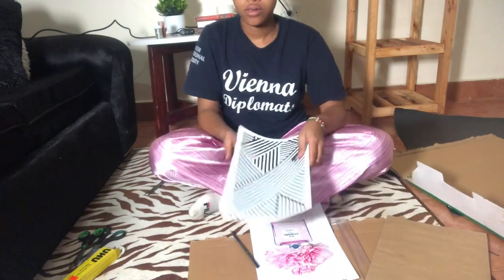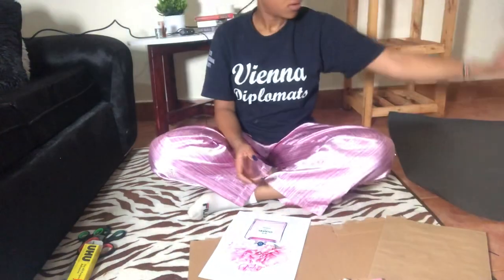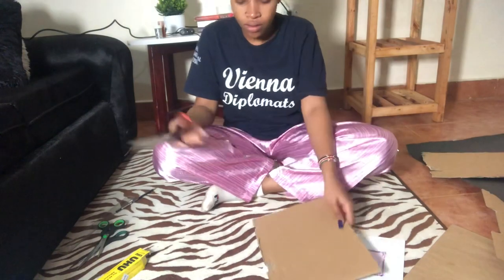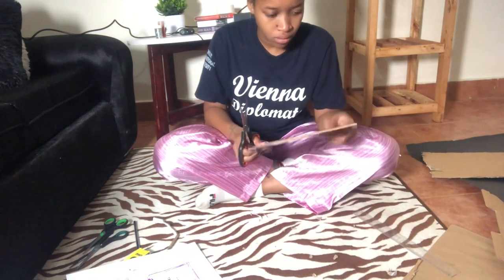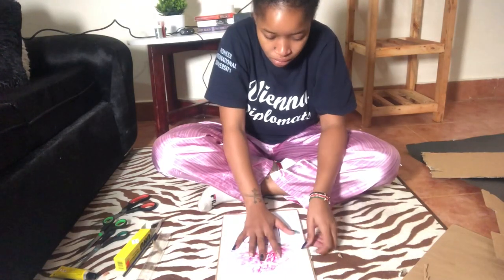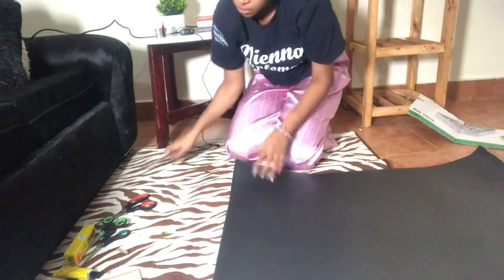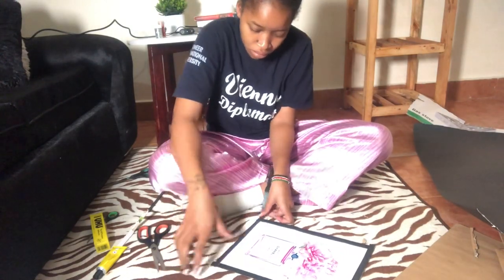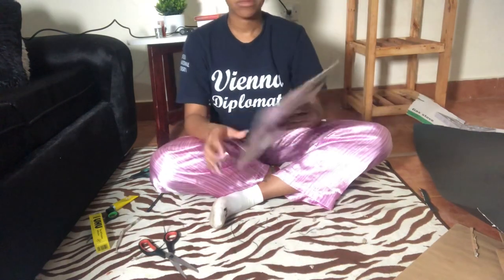DIY WALL FRAMES (Verry Affordable 🌹💯)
DIY wall frames ..

Got my glue from text book Centre Odeon Nairobi